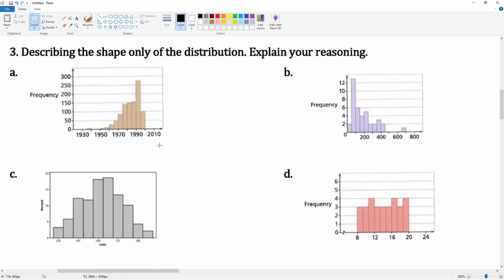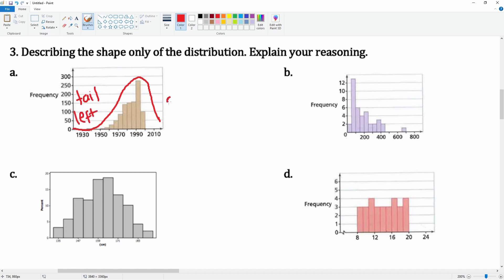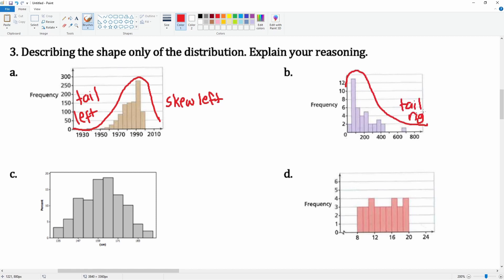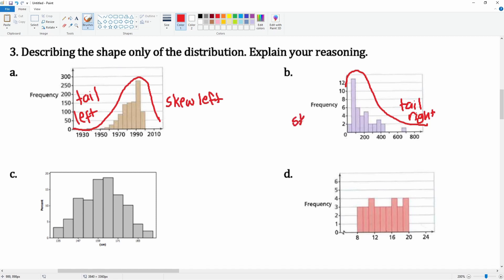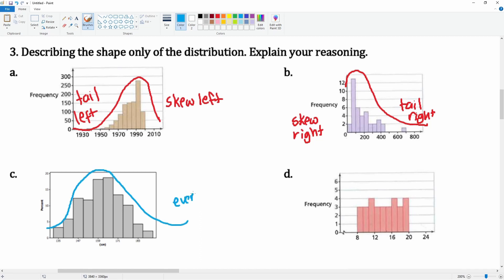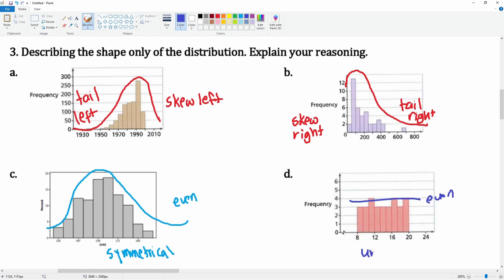Describing the shape of the distribution. Question 3